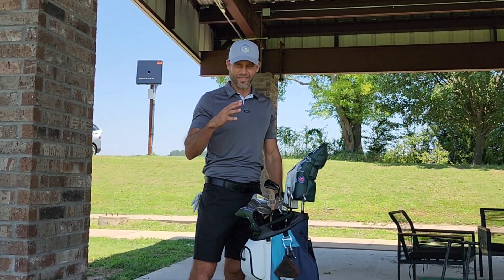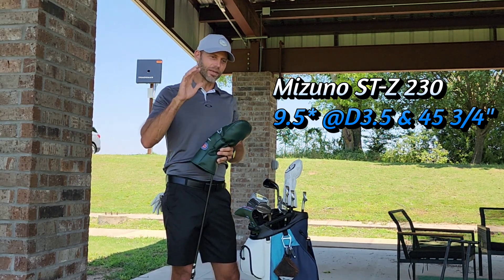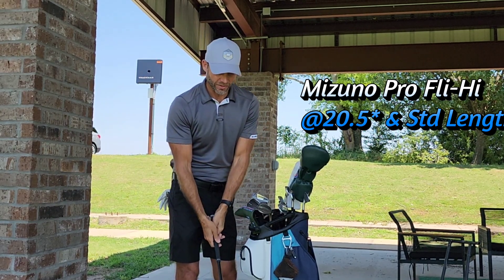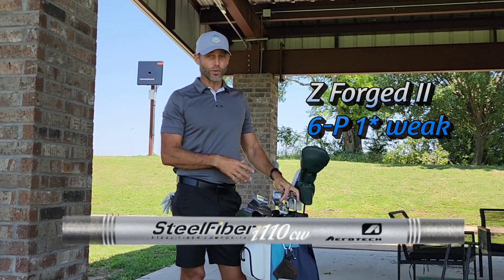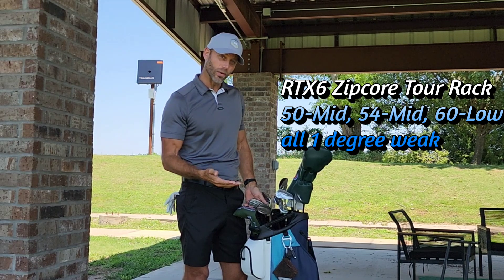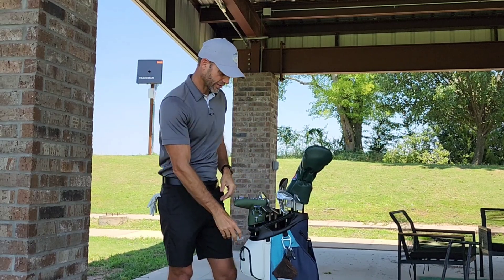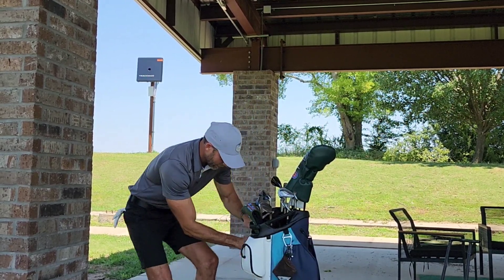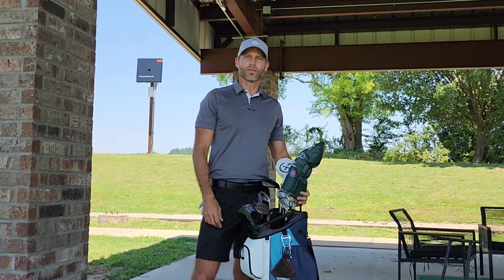Midsummer WITB June 26, 2023